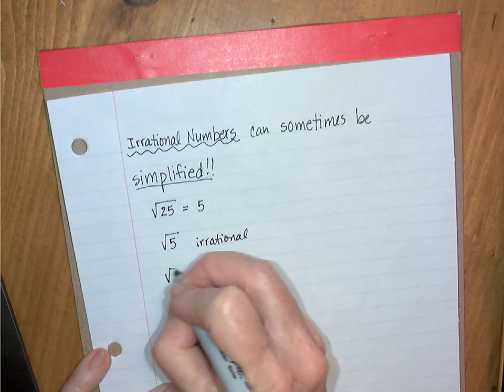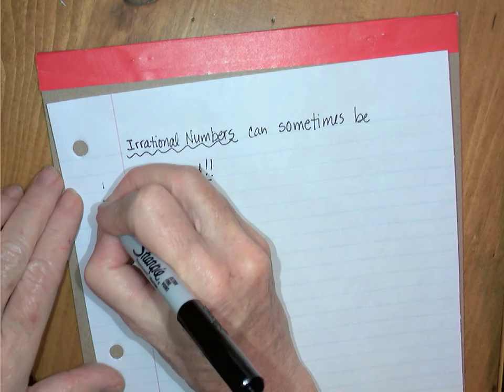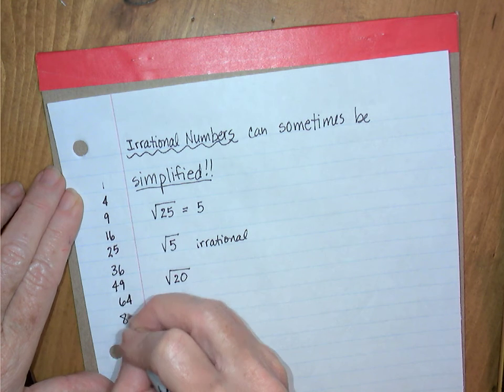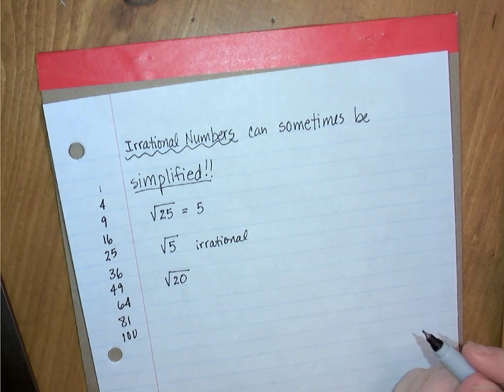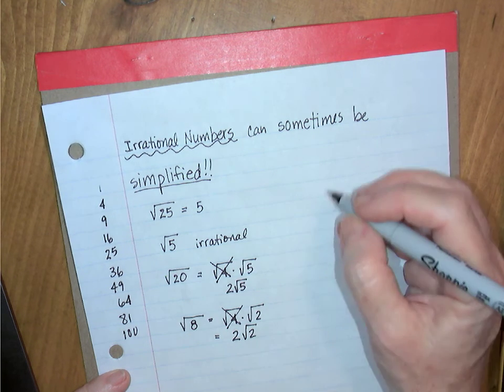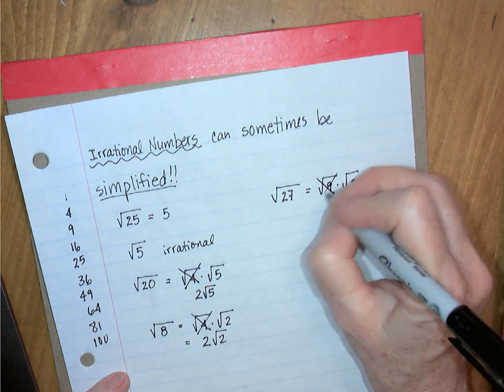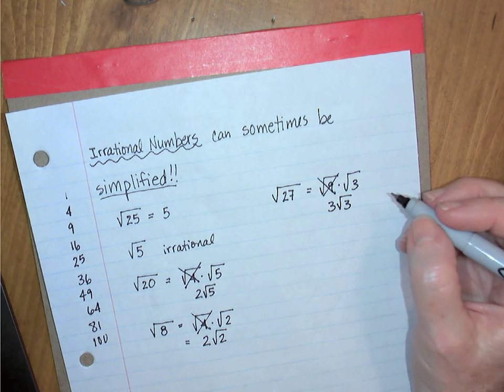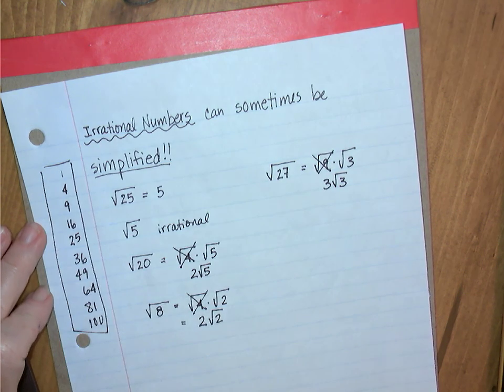Part 3 What does it mean to simplify an irrational number